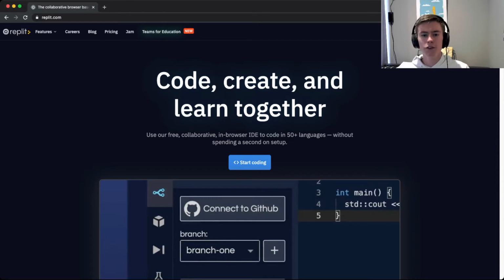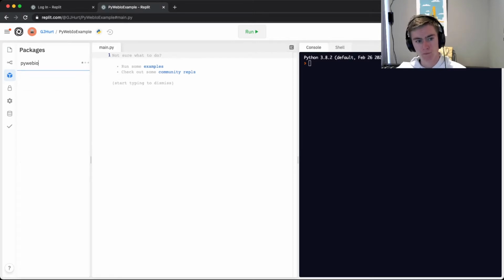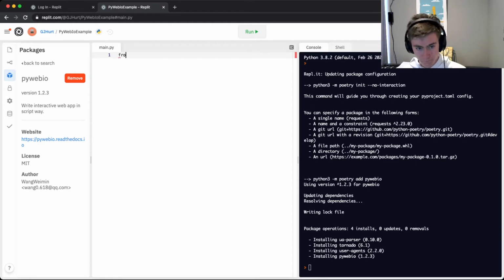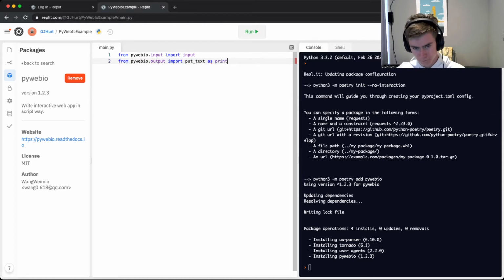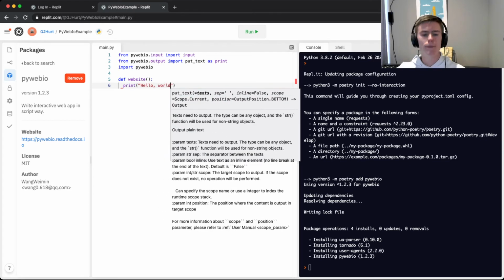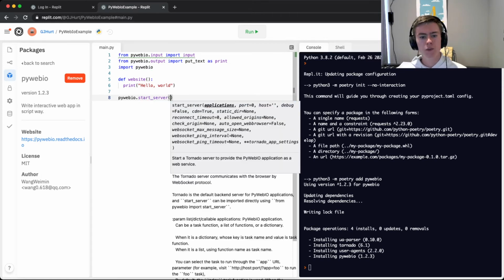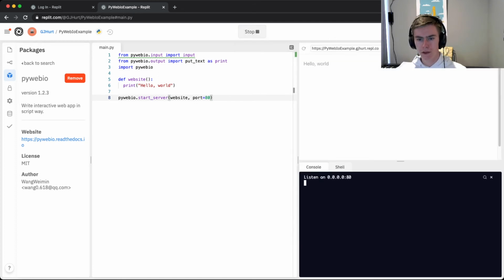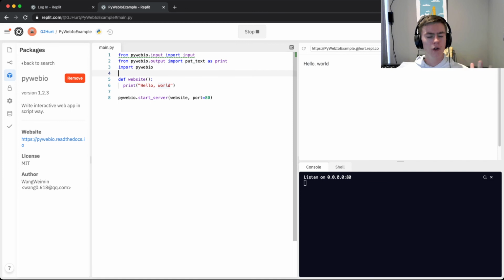Installing PyWebIO on Repl